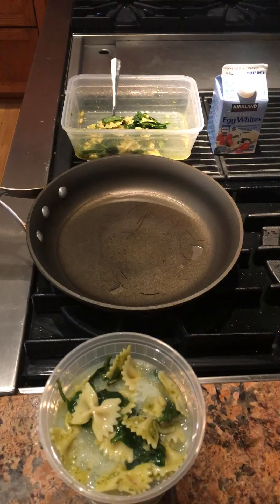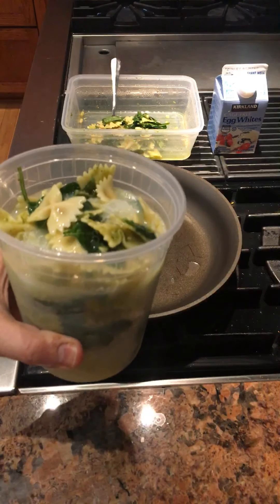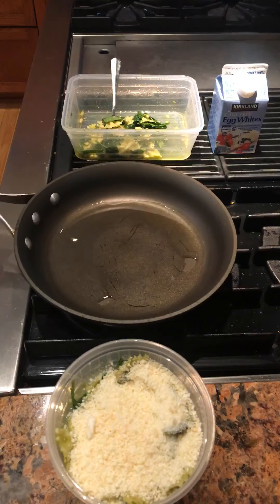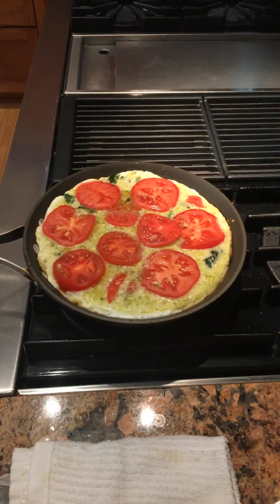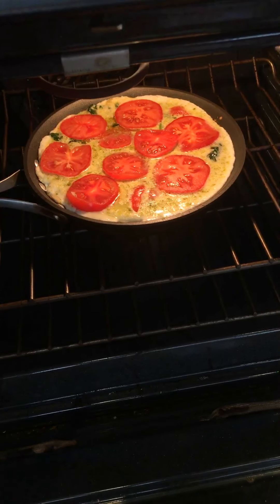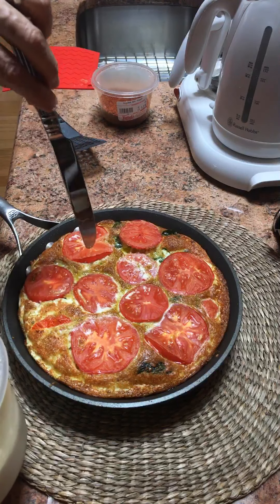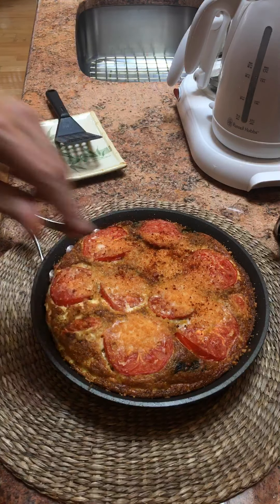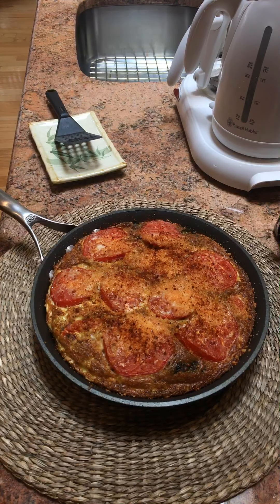PESTO LOVERS WILL FLIP OVER THIS NO-FLIP FRITTATA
Important: Remember, you will be able to grab the metal handle of your pan to move the frittata into the broiler, but will definitely need an oven mitt or potholder to remove the pan from the oven.